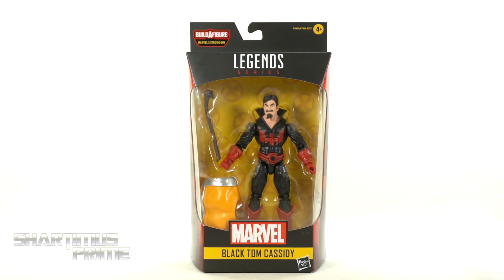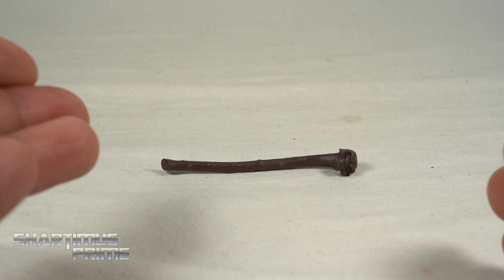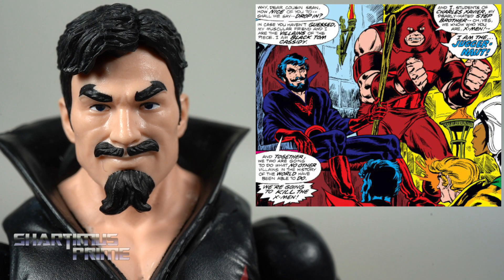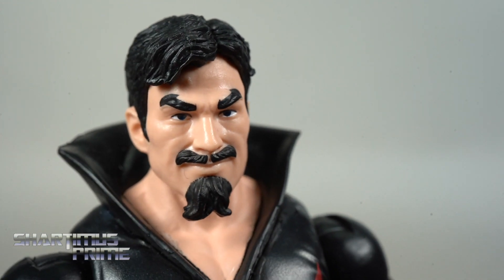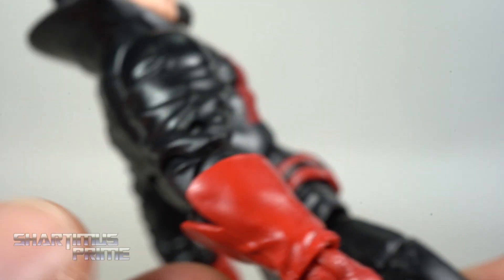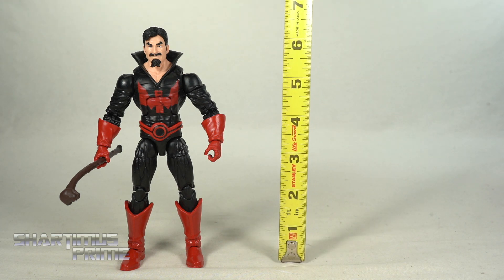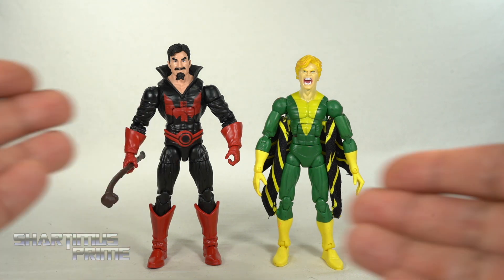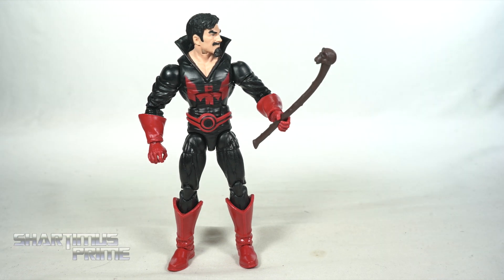Marvel Legends Black Tom Strong Guy BAF Wave X-Men Comics Hasbro Action Figure Review